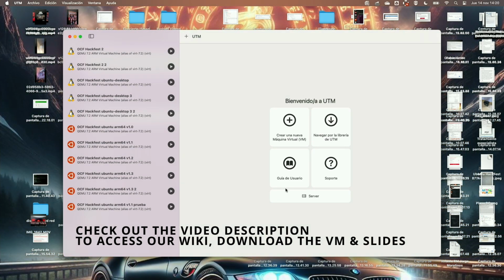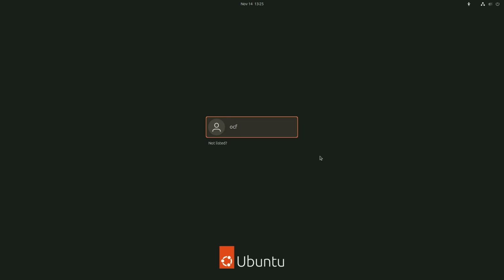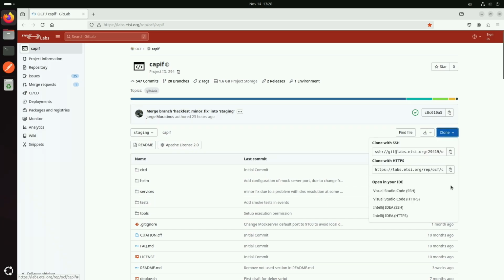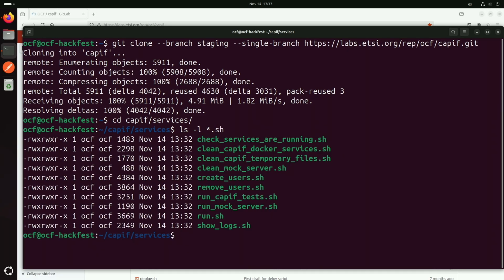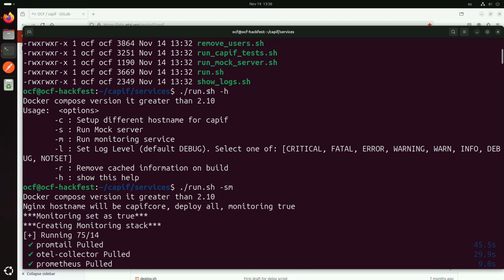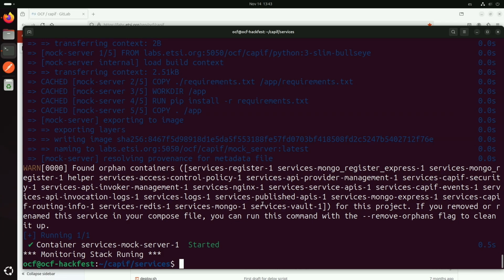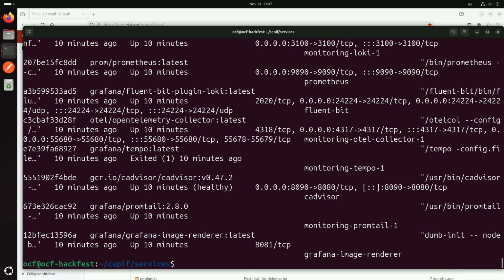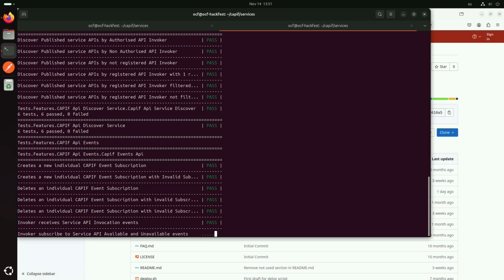OCF#1 Hackfest — E01P01: Run OpenCAPIF Locally and Verify It's Working